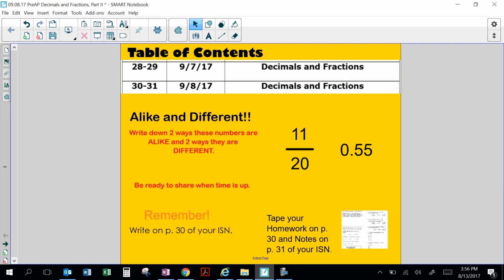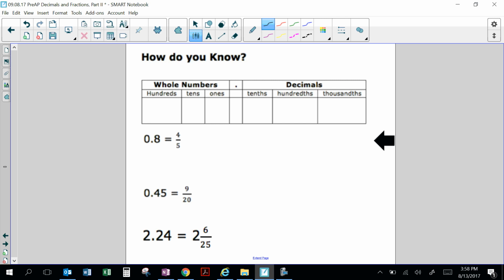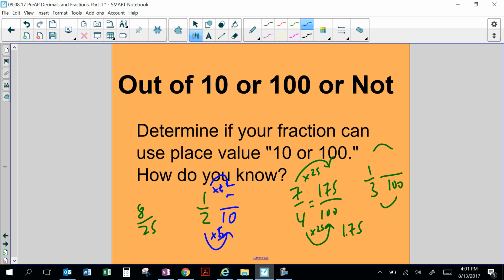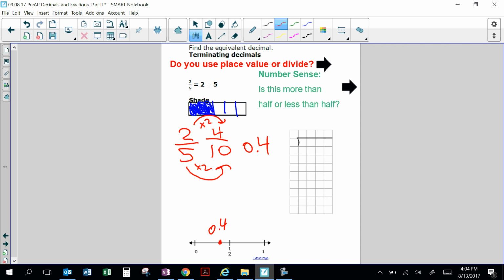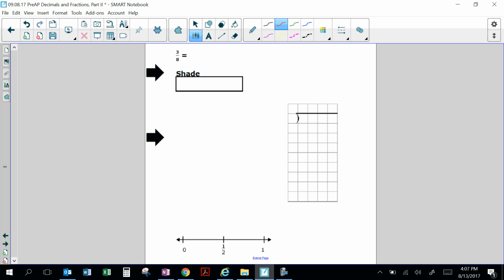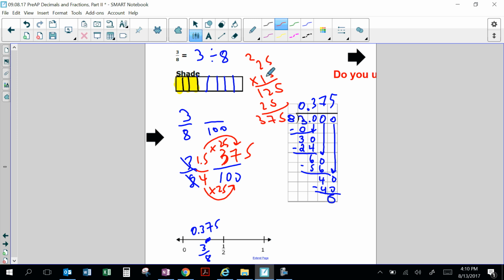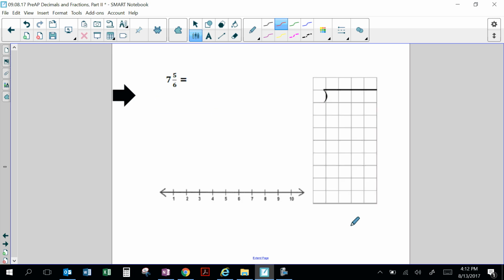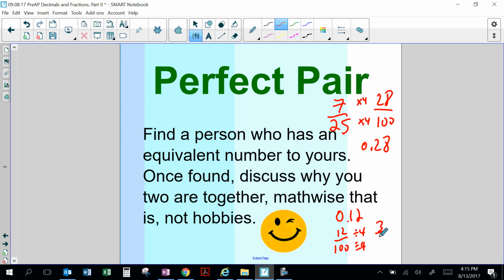Decimals and Fractions, Part II